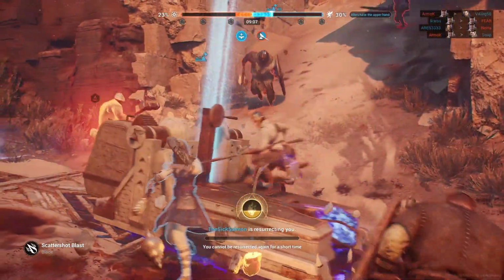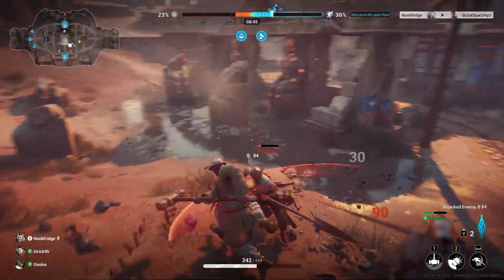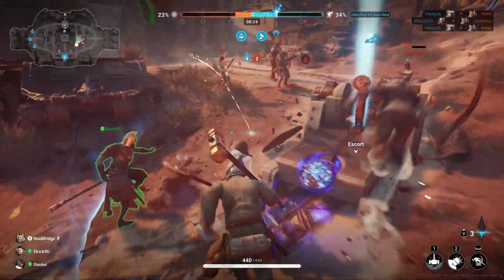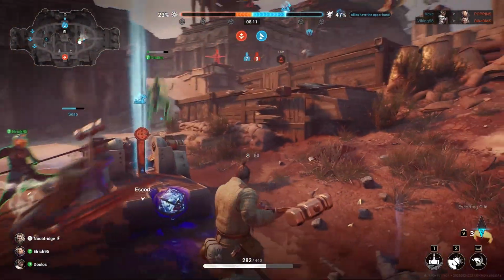Warhaven Gameplay - First Look (F2P)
for the best multiplayer MMORPG and MMO Games.

for more Warhaven reviews, gameplay videos, guides, screenshots, tips, news, and more.

Nexon is jumping into the hero-based PvP pool with Warhaven. Choose a hero, choose the Immortal form you want when things go awry, and smash your way to team victory in multiple game modes including Domination and Deathmatch, among others. Does the F2P game come with the feeling of weight needed for a melee-heavy PvP game?

Free-to-Play via PC (console version announced for PlayStation and Xbox, no current release date.)